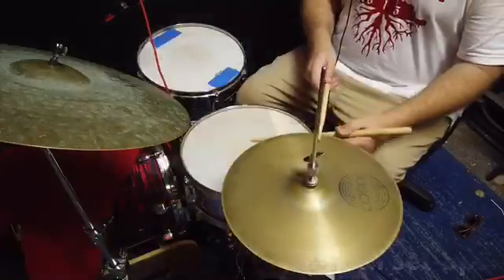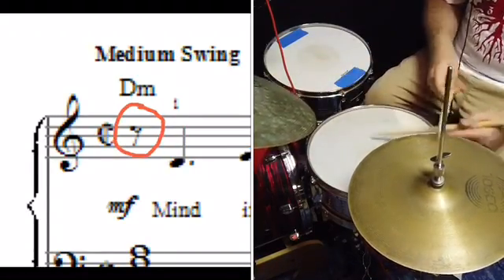Drum Lesson. Fills & Set ups.